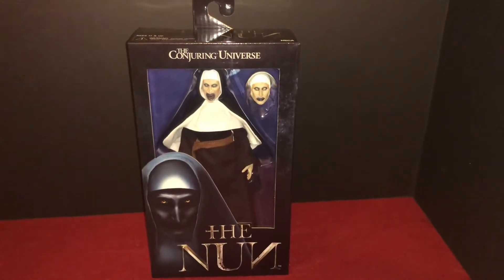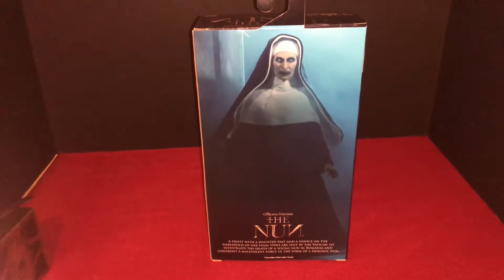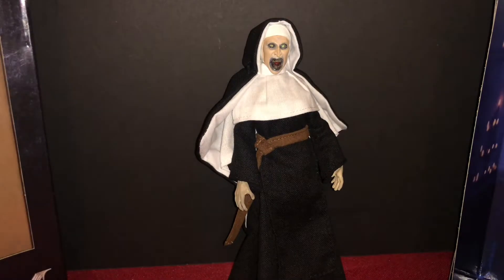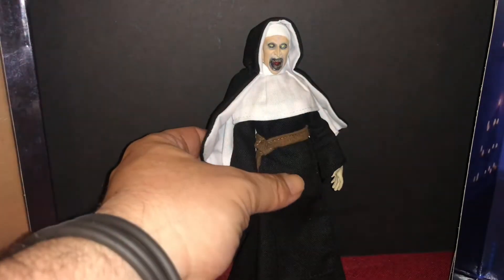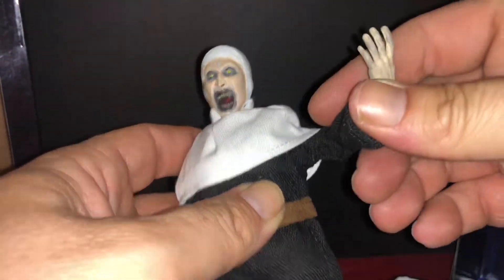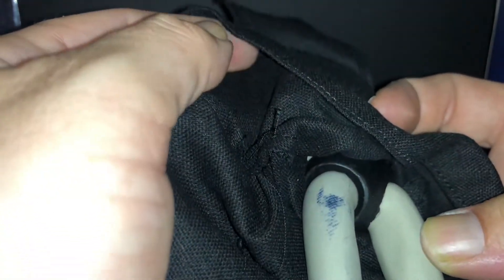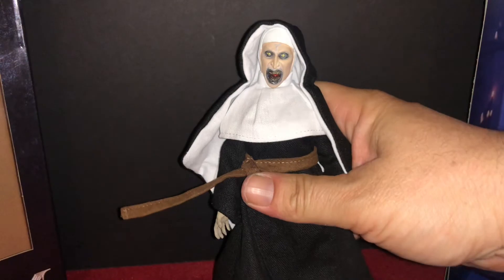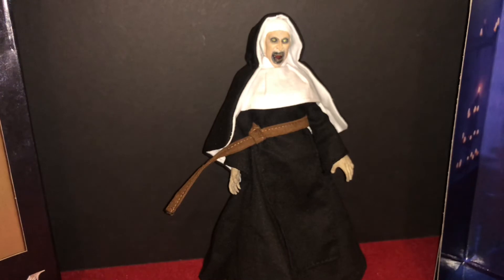The Nun | Neca Toys Review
A quick look at Neca’s new Valek figure from The Nun.